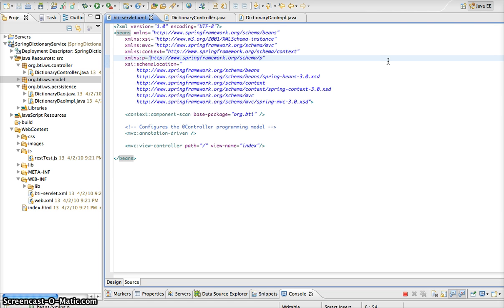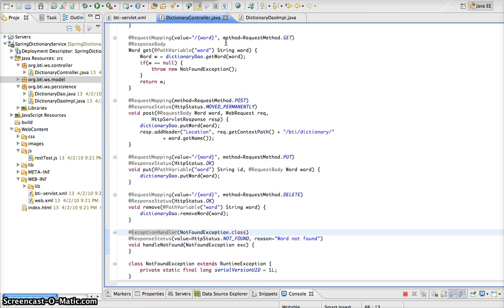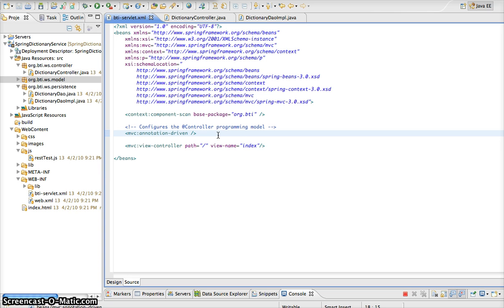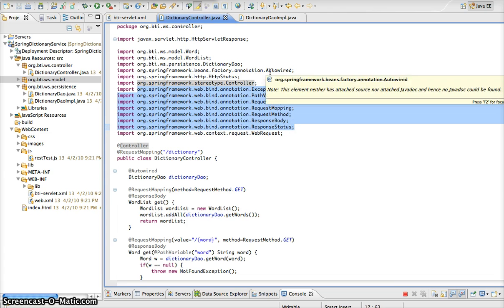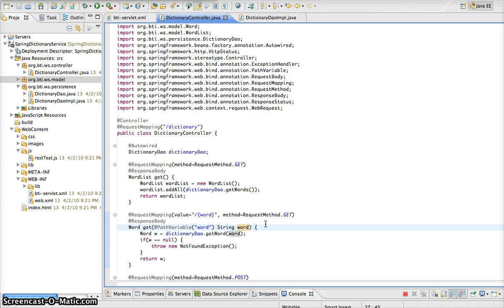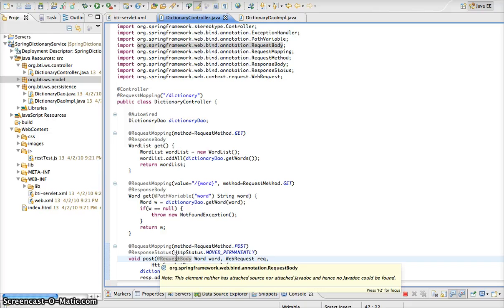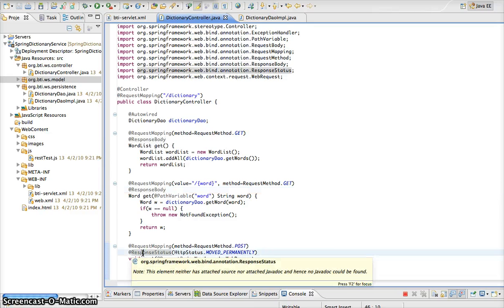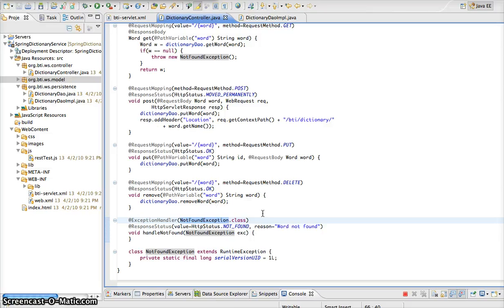RESTful Web Services with Spring Part 1 of 3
ntroduction to building RESTful web services with the Spring Framework. This portion discusses the initial configuration.